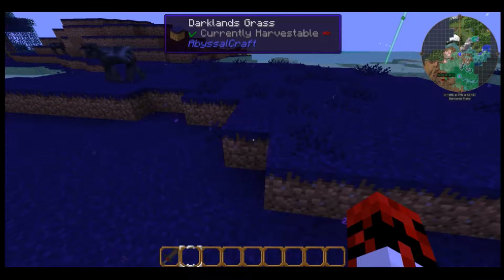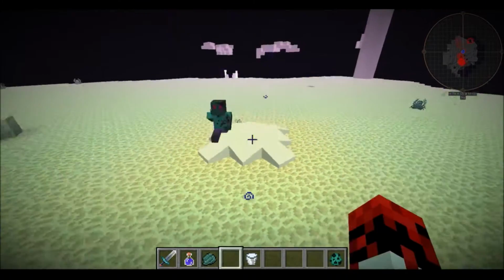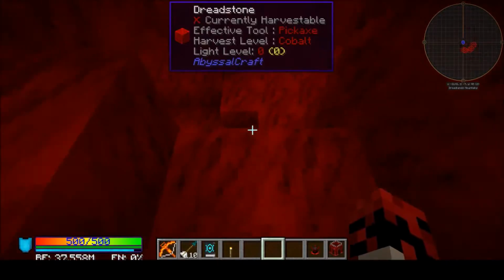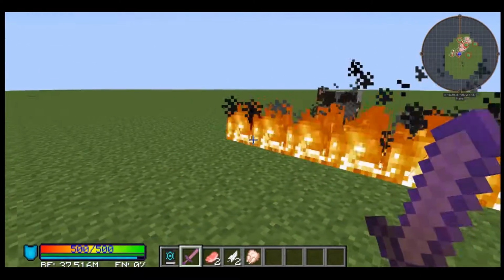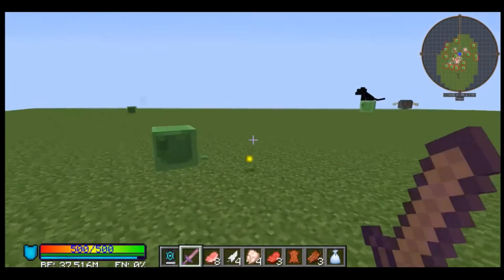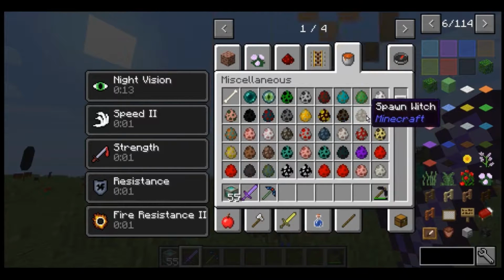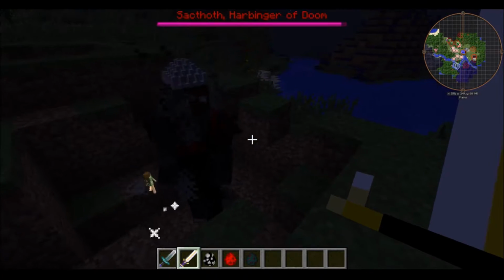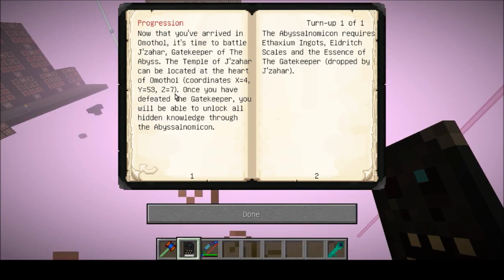Abyssalcraft is Kind of Awesome: Final Supplemental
In this supplemental episode of the Abyssalcraft tutorial I try to find as many things that I missed in the main tutorial and cram them into a single video.